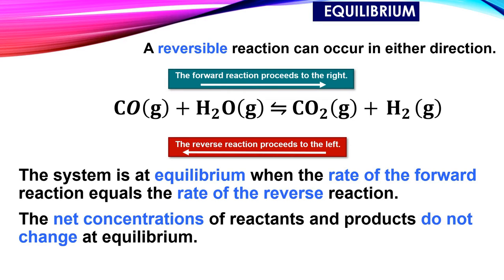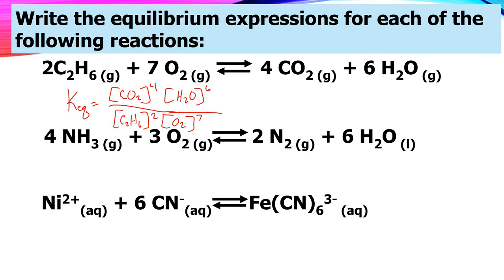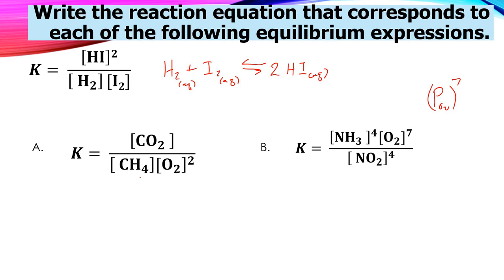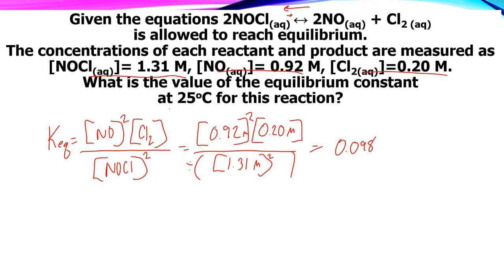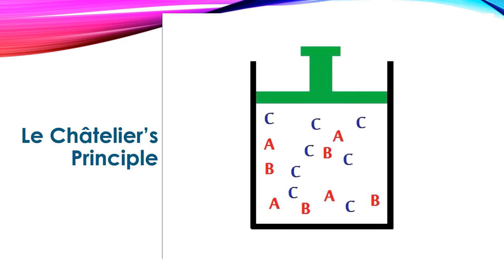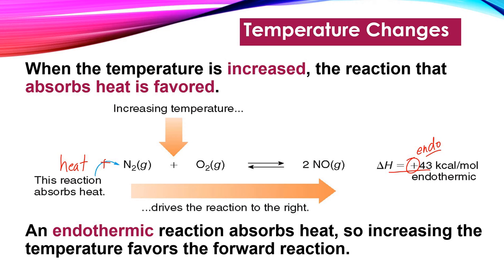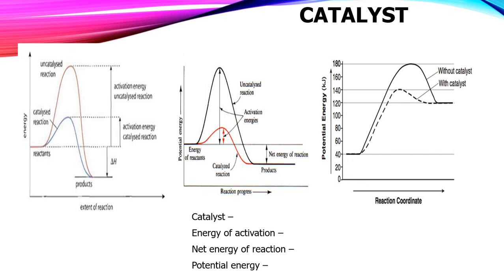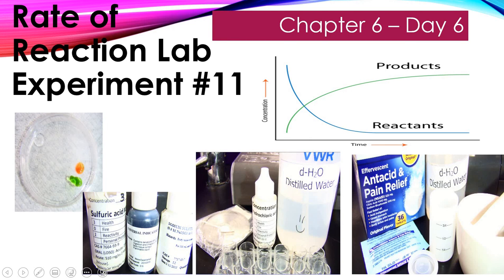CE Chem1 7 2020 12 00 44 PM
LeChatleir's principle and Equilibrium constants